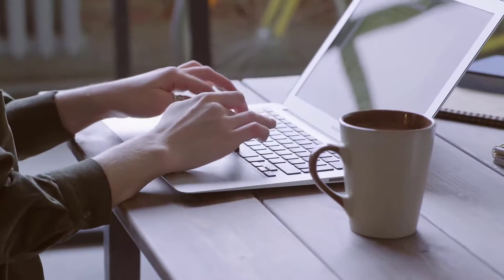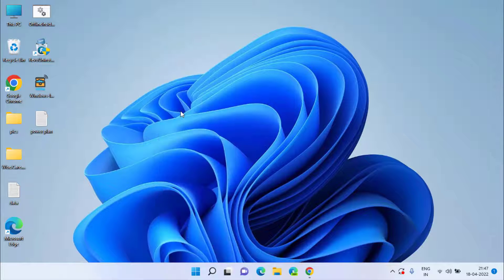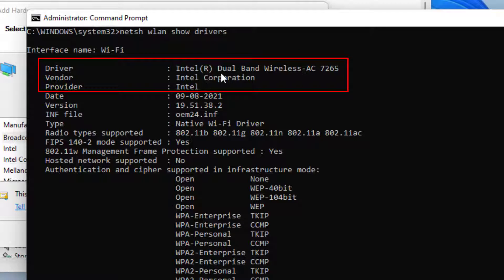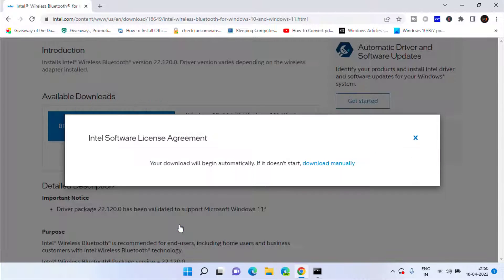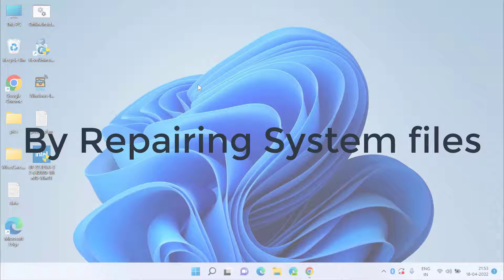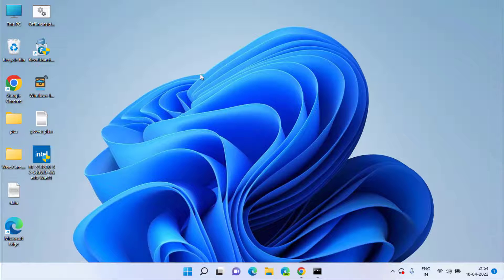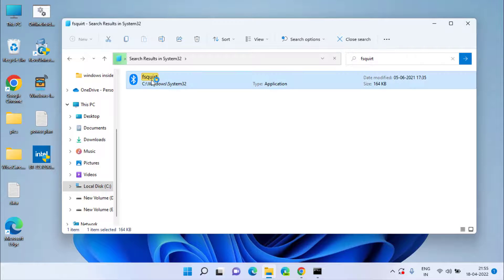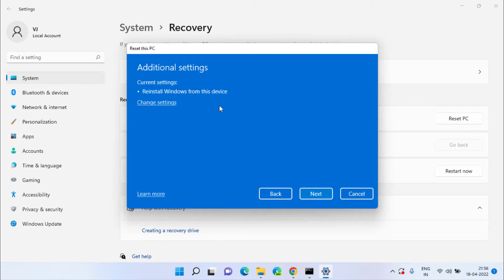Windows 11 Bluetooth Missing from device manager | fix all Bluetooth issues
Windows 10 Bluetooth Not Showing in Device Manager
If you have a Bluetooth device and it doesn't show up in the device manager, there are a few things you can try.
First, make sure that the Bluetooth device is turned on and connected to the computer. Second, make sure that the Bluetooth driver is installed and updated on the computer. Third, make sure that the Bluetooth device is compatible with the computer. These are the simple fixes to solve bluetooth not showing. Video shows to complete advanced steps to fix bluetooth not showing in device manager

00:00 Method 1 by updating windows and using services to fix bluetooth
00:58 Method 2 bluetooth fix by using device manager
02:52 Method 3 by manually installing bluetooth drivers in device manager
04:17 Method 4 using dism and system file checker
05:25 Method 5 using the shortcuts in windows 11
06:49 Method 6 by resetting this pc option

video highlights :
bluetooth not showing in device manager
How to Fix Bluetooth Not Showing in Device Manager
How do I enable Bluetooth in Device Manager?
Why is Bluetooth not showing up?
bluetooth not showing in device manager windows 10
intel bluetooth driver
bluetooth not working on windows 10
bluetooth missing from device manager windows 11
windows 11 bluetooth missing from device manager

commands to use in method 4 :
sfc /scannow